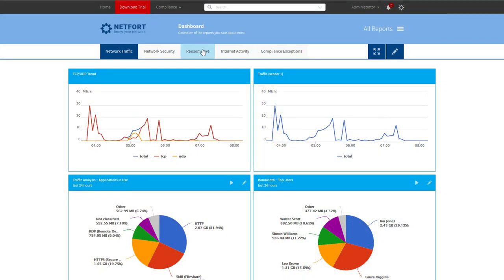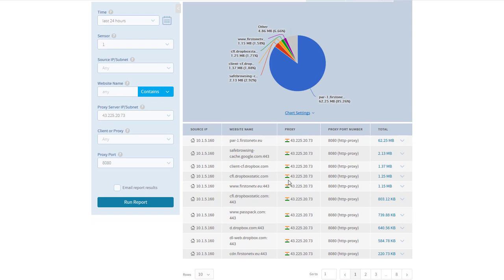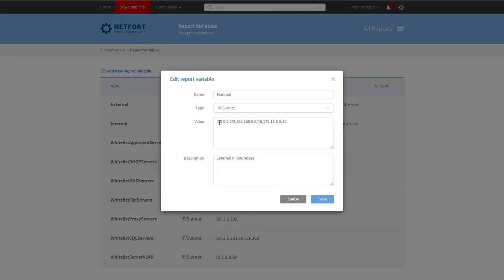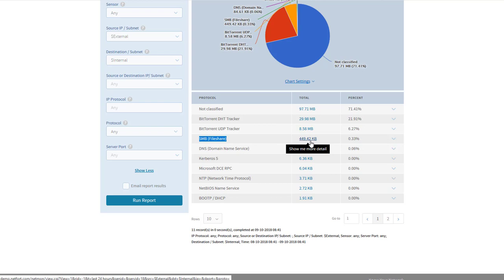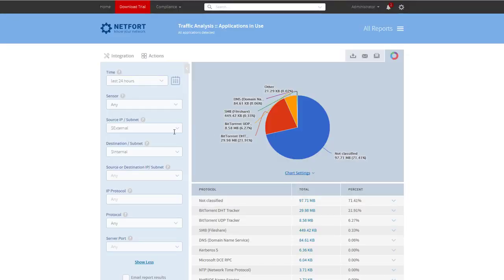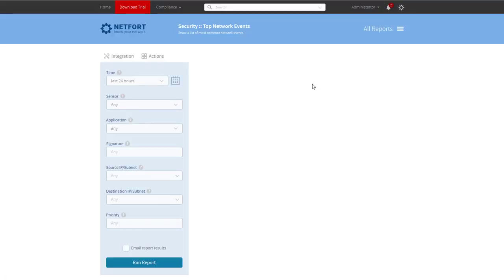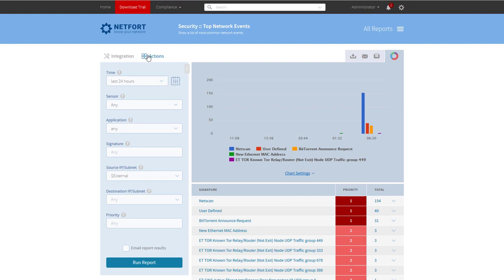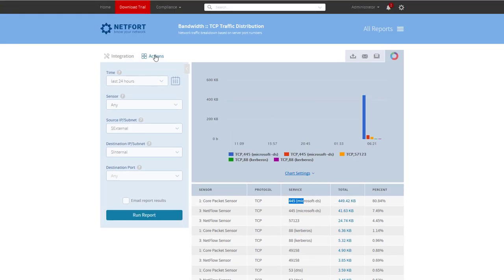Monitoring traffic at network edge with LANGuardian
In this video we look at how you can monitor traffic at the network edge to check for suspicious activity.

The main thing to watch out for initially is any unusual inbound activity. Applications such as RDP are often targeted.